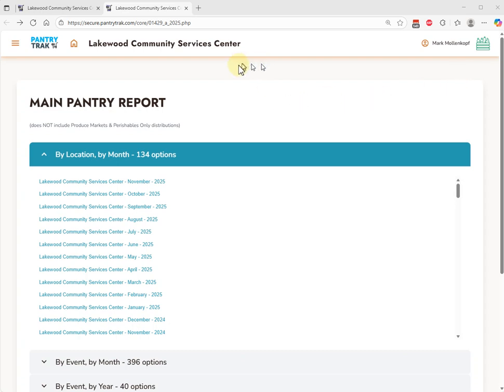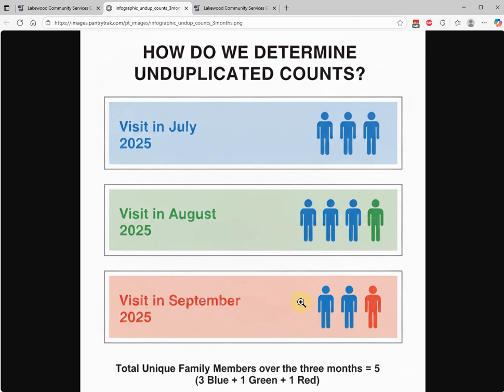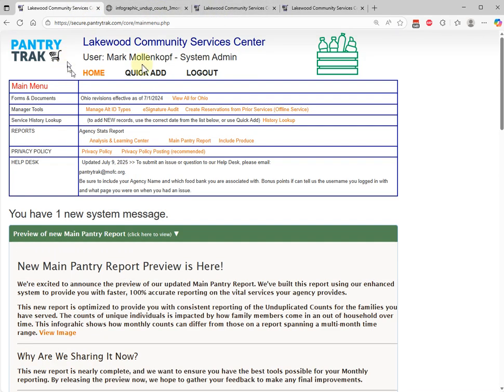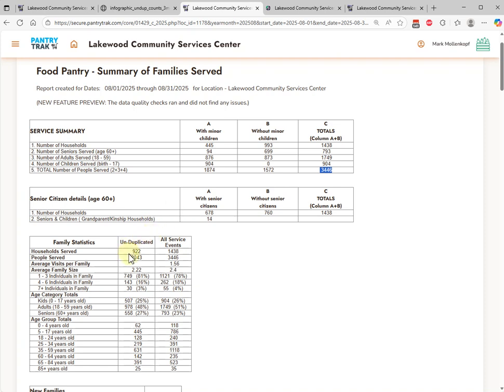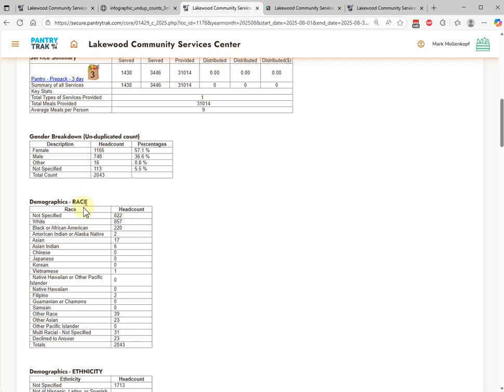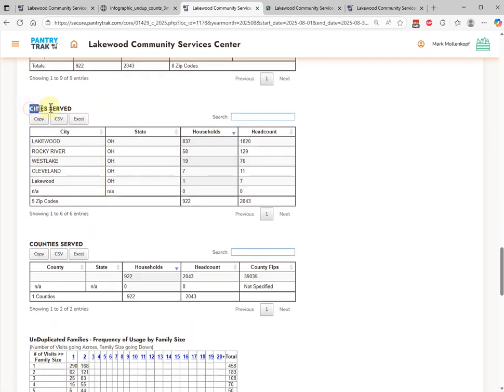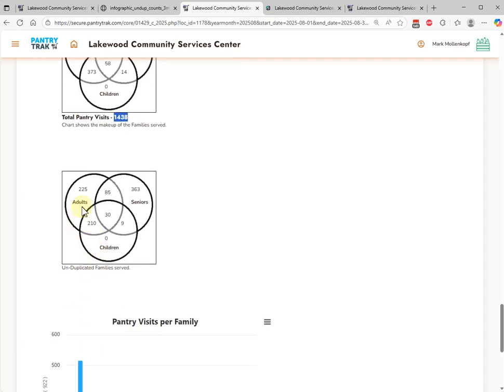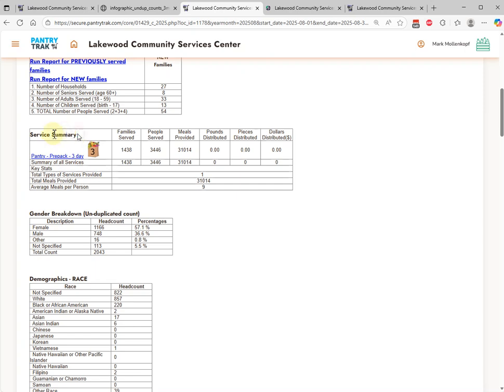Main Pantry Report updates - November 2025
In this video Mark Mollenkopf of the PantryTrak/FreshTrak team walks through the key details of the Main Pantry Report on PantryTrak as of November 2025. He explains how unduplicated counts are calculated and shows examples of the new  report and the same data when viewed through the old version of the report.